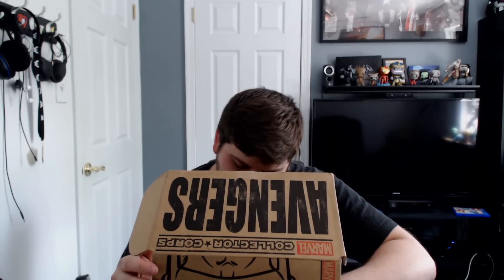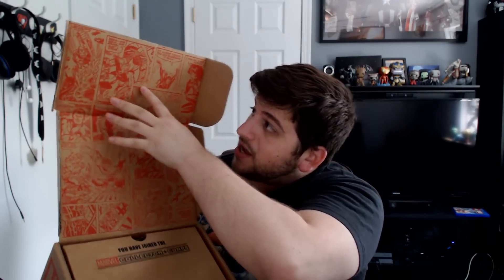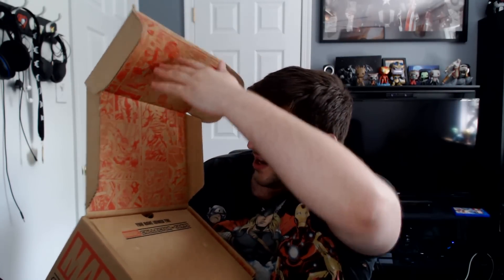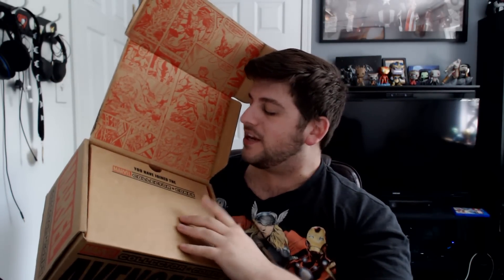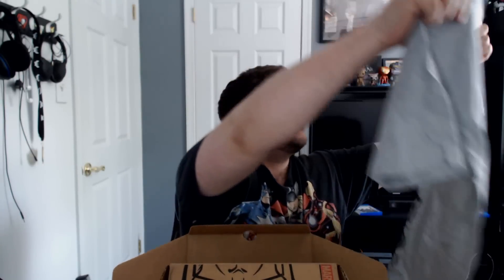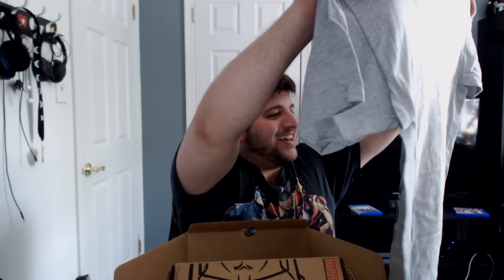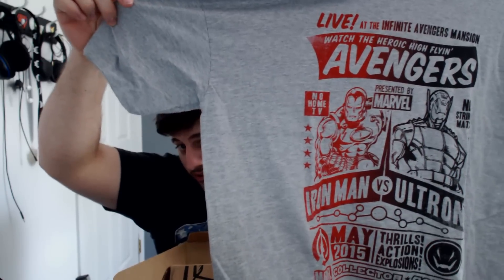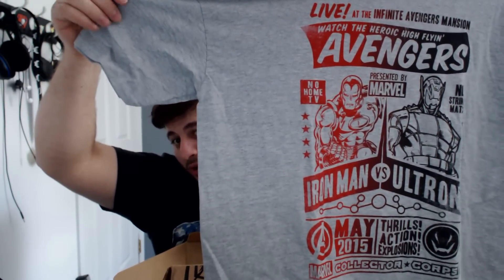Avengers Marvel Collector Corps (April 2015) Unboxing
Marvel Collector Corps unboxing April 2015
Marvel Collector Corps Avengers theme unboxing